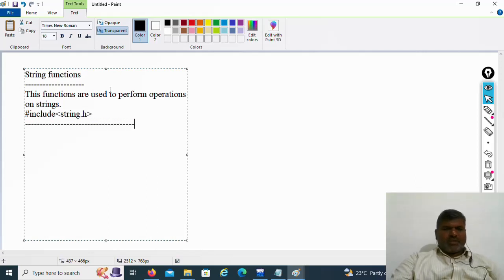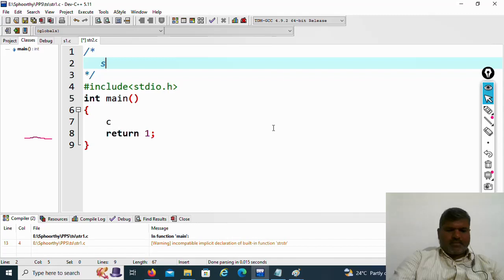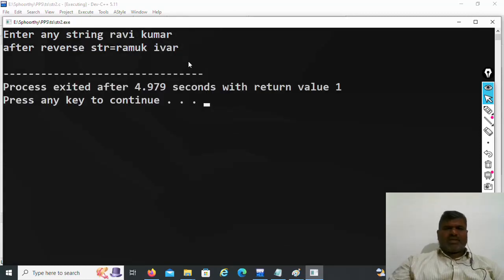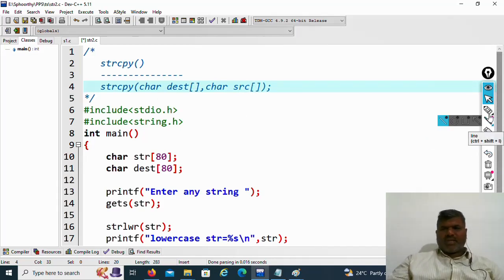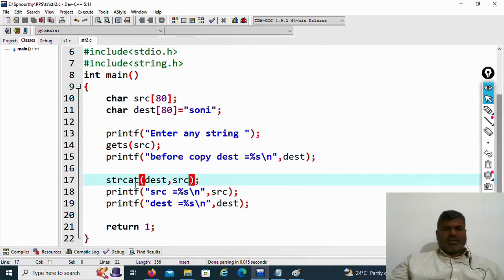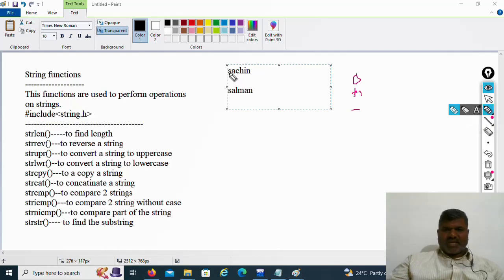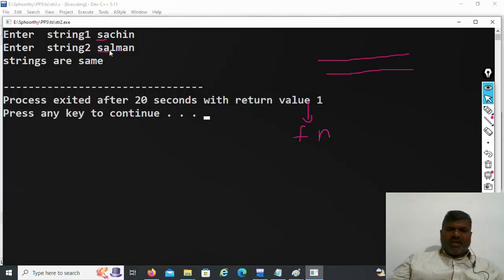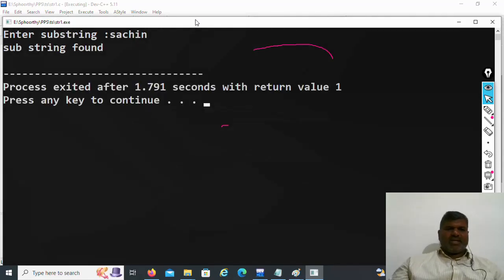C6.12| String functions | C Language | for Beginners | Dr. Khaja Masthan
This functions are used to perform operations on strings.
strlen()---To find length of a string
strrev()---To reverse a string
strcpy()---To copy a string
strcat()---To concatinate a string
strcmp()-- To compare 2 strings
stricmp()---To compare 2 string without checking a case
strnicmp()--To compare first n chars in a string
strstr() To find a sub string in main string